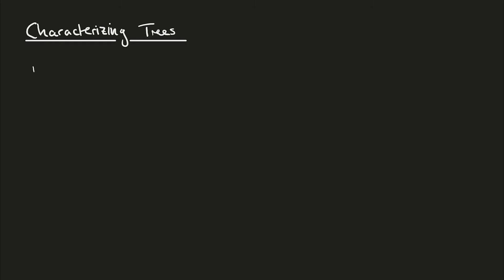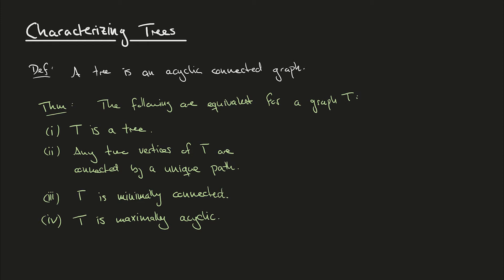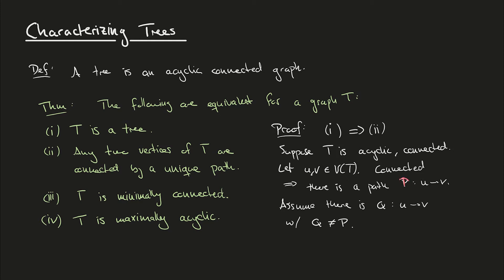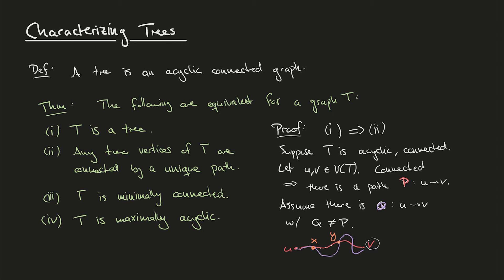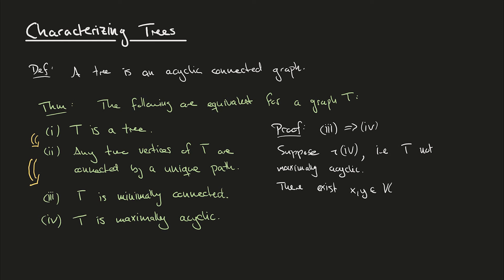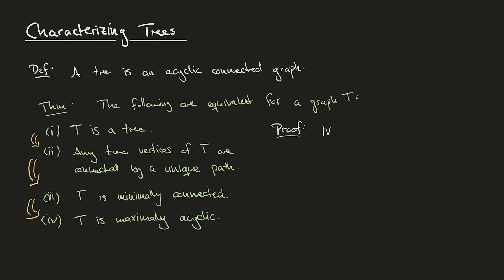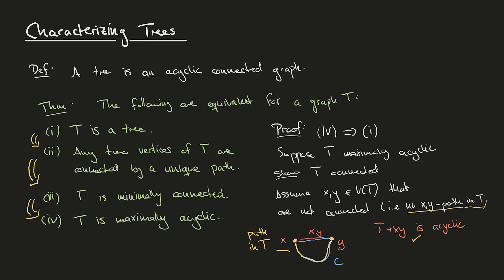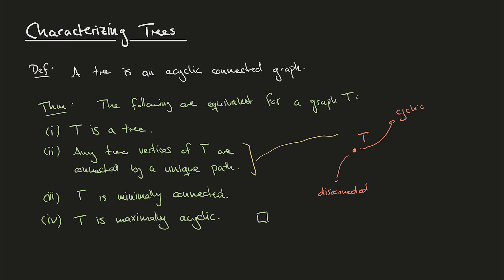Graph Theory 11: Characterizing Trees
I prove that the following are equivalent for a graph T:
(i) T is a tree
(ii) Any two vertices in T are connected by a unique path
(iii) T is minimally connected
(iv) T is maximally acyclic